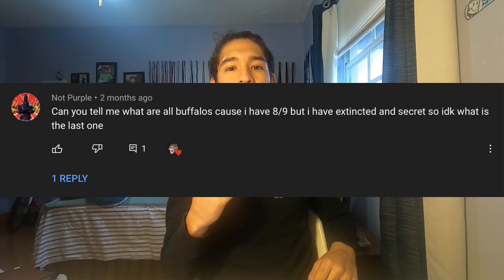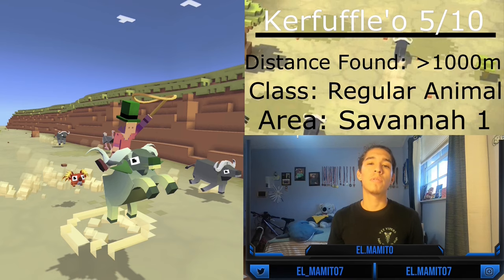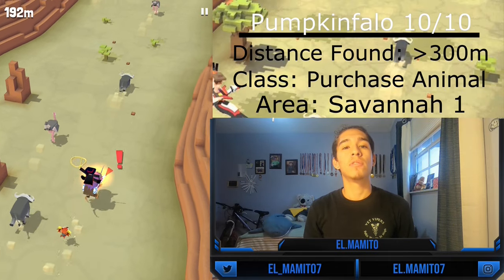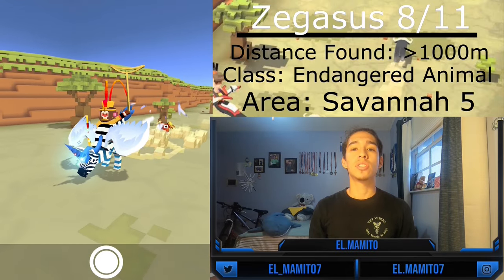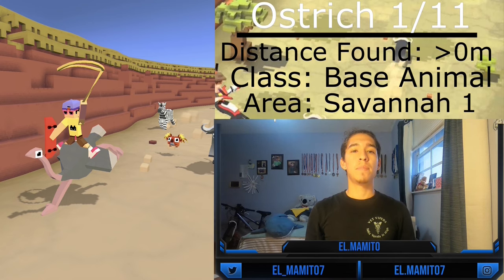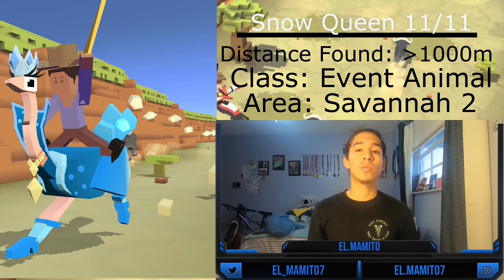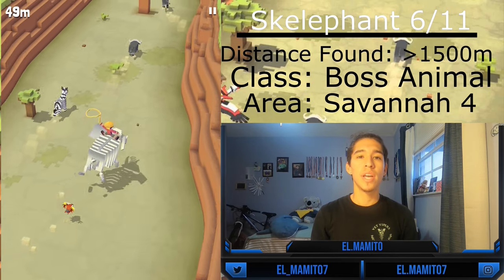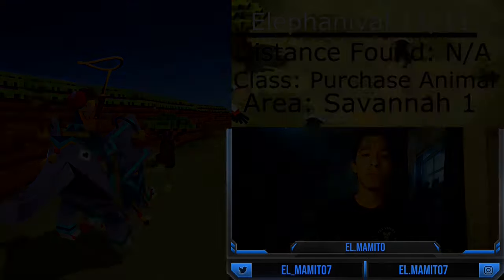How To Get Every Animal In the SAVANNAH- Part 1 (Rodeo Stampede)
Hey guys, I'm starting a new series of all the animals in the mobile game Rodeo Stampede 2021 and how to get them. I hope you guys enjoyed this video and it was helpful, and most importantly this series, if you did I would appreciate if you leave a like and subscribe to the channel.

00:00 Intro
00:47 Shoutout
01:40 Buffalo
04:38 Buffalo Recap
05:09 Zebra
07:56 Zebra Recap
08:22 Ostrich
11:20 Ostrich Recap
11:44 Elephant
14:41 Elephant Recap
15:05 Outro